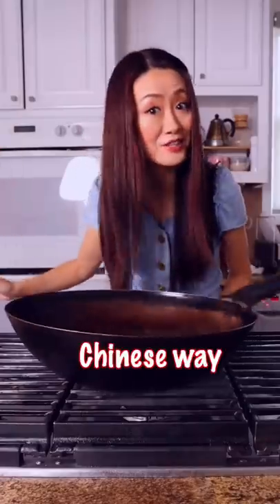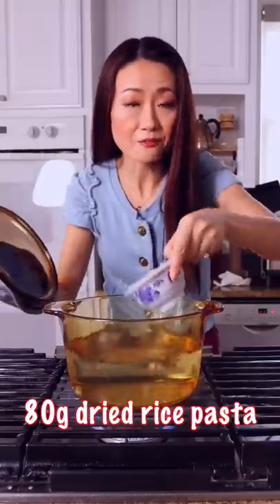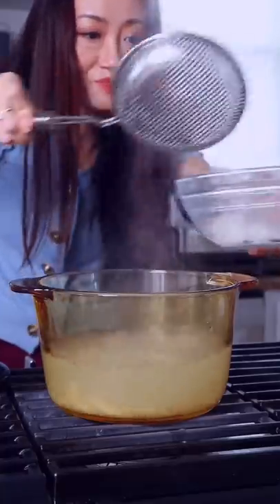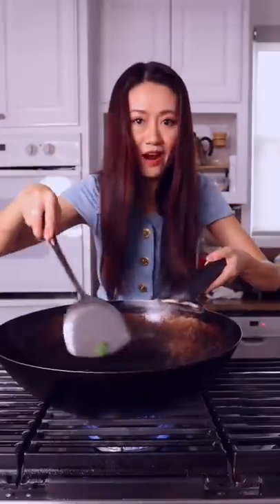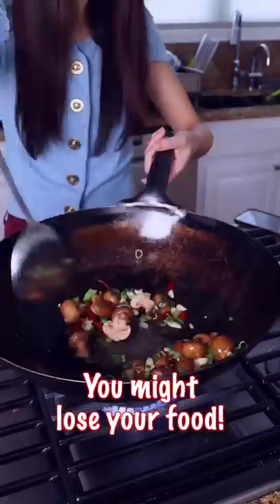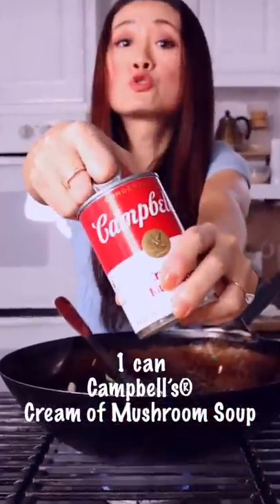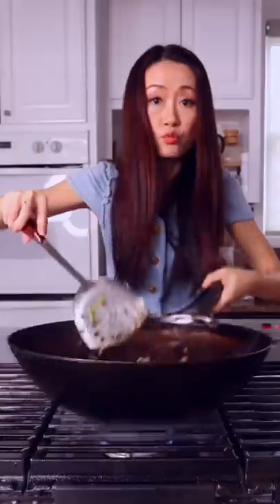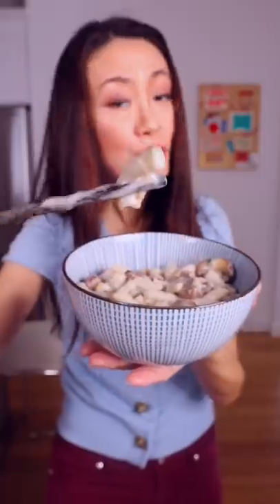Very Asian pasta in my Chinese way!